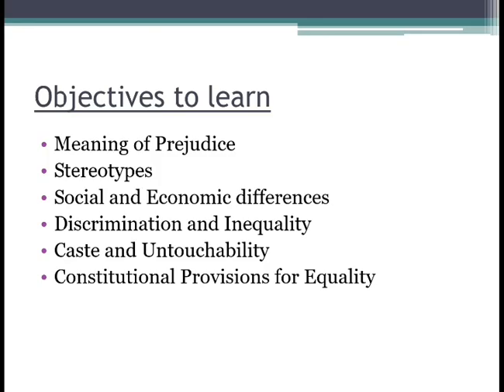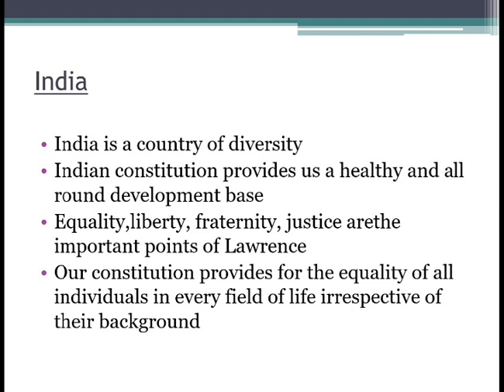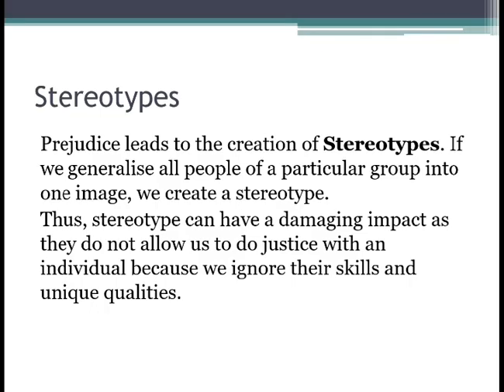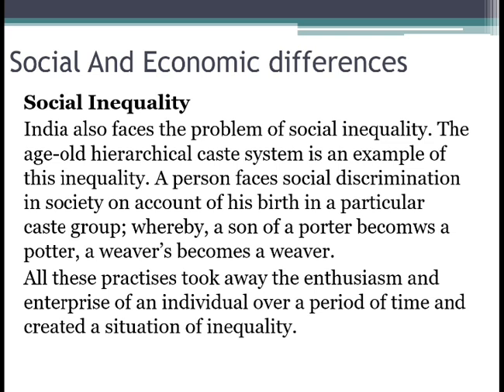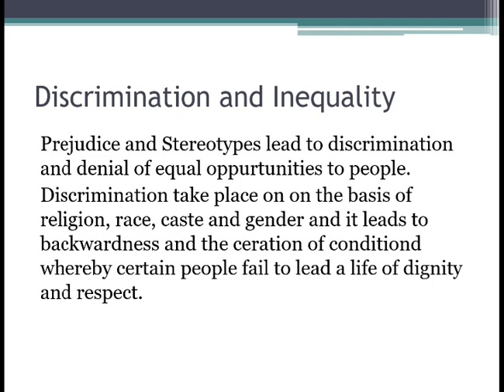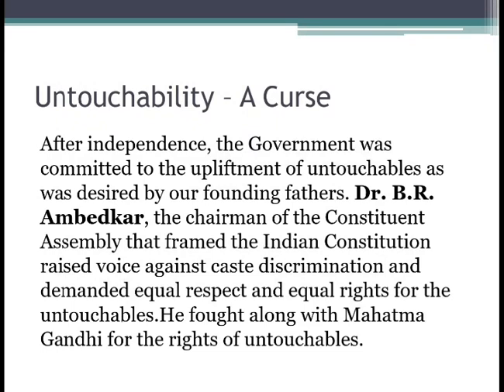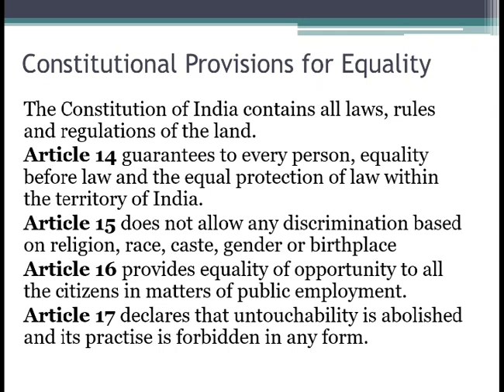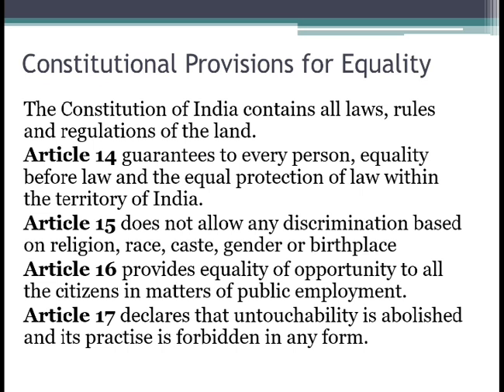Class #6 SST Chapter #2